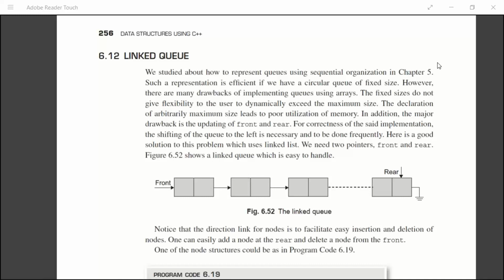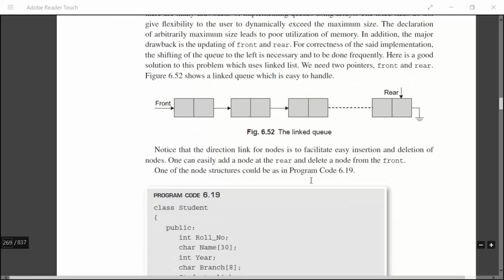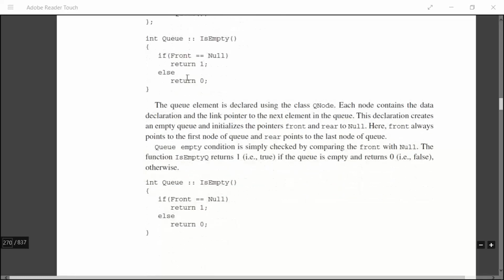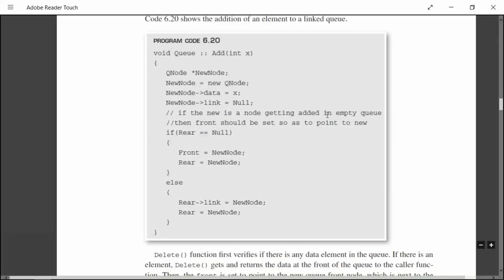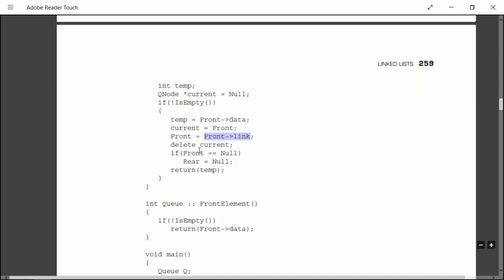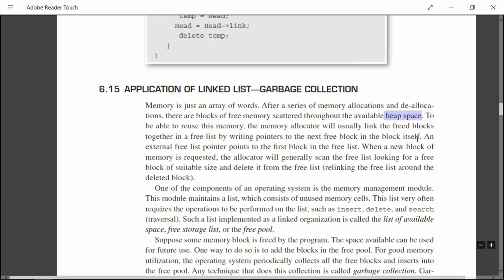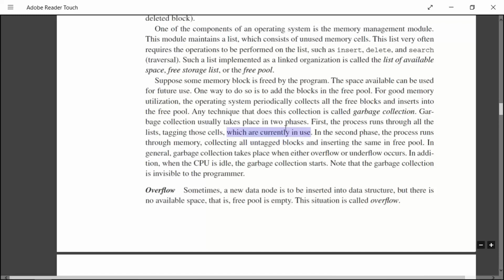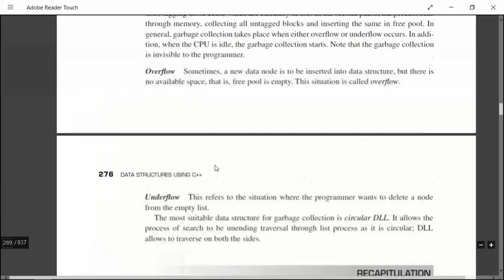Linked Lists Part10